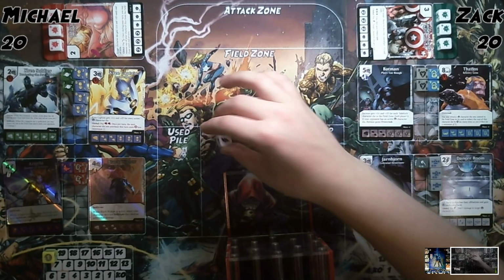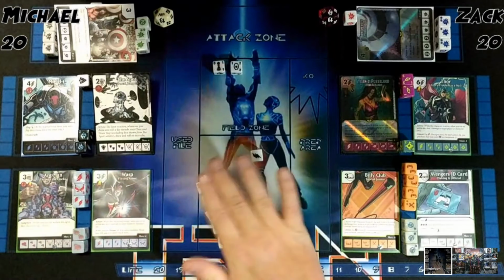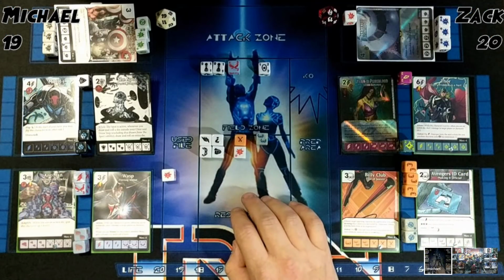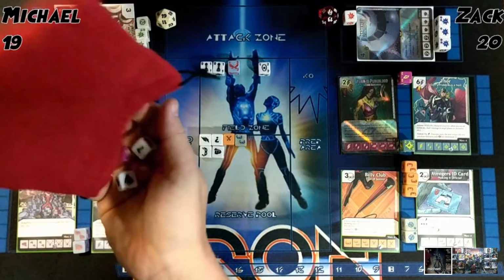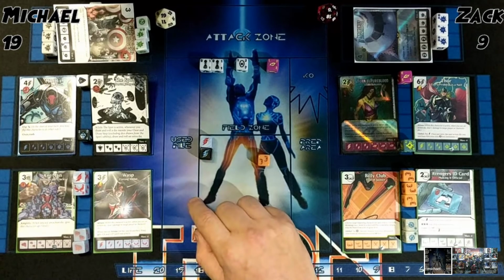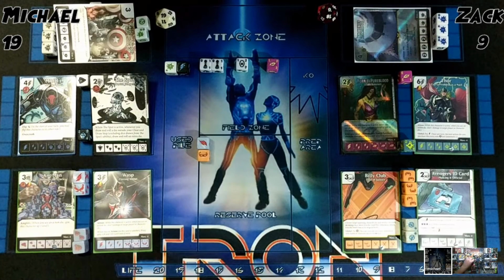Dice Masters! Wasp Attune vs. Kree Solider Infiltrate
Special guest star Michael joins Zack to test out some teams using cards from the newest sets. Michael tries out a souped up version of his Wasp attune team against Zack's Kree Soldier infiltrate build.